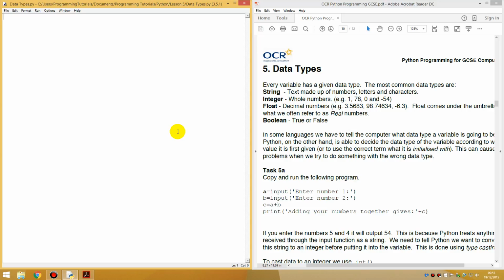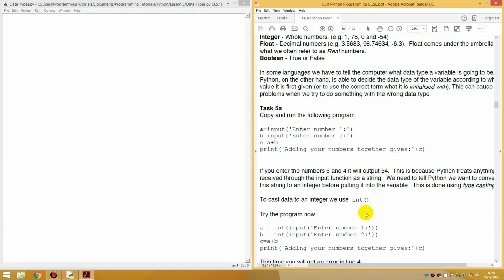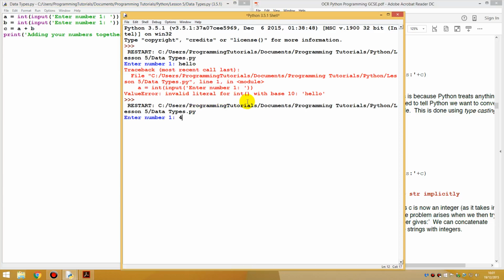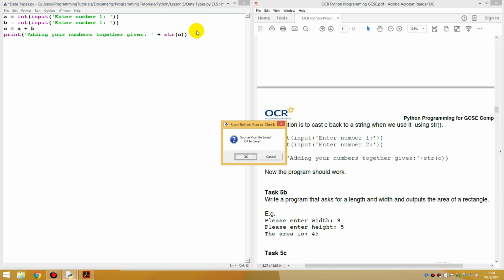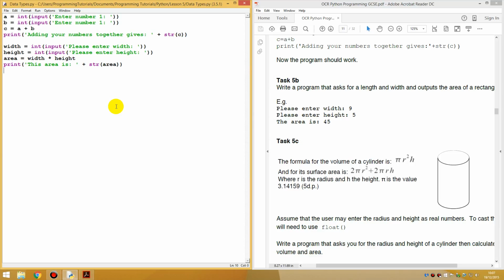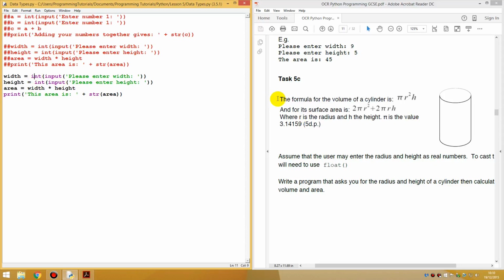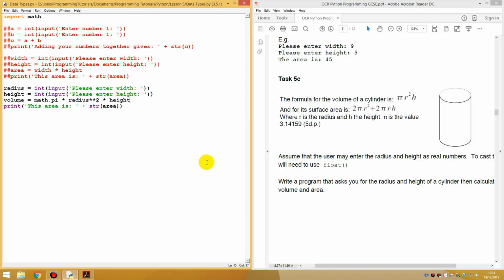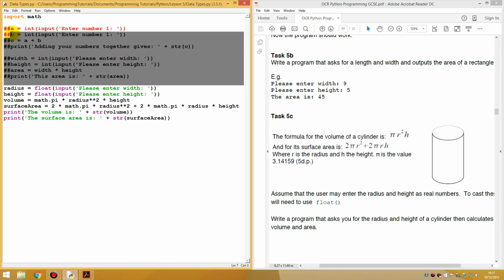Python Tutorial for Beginners - Lesson 5: Data Types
In this lesson we look at the most common data types in Python and their purpose, and how to convert between different data types as well.